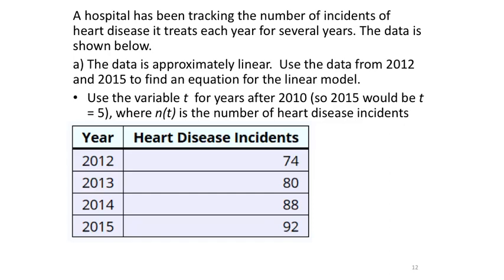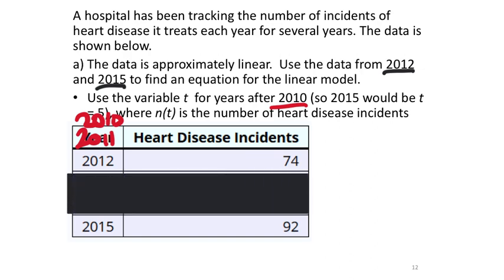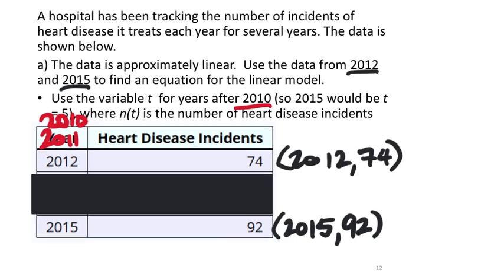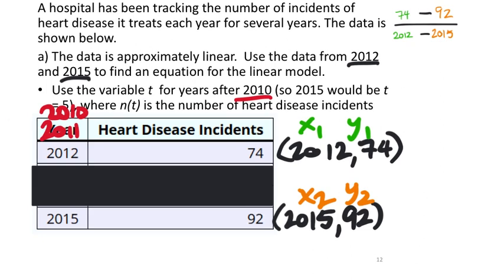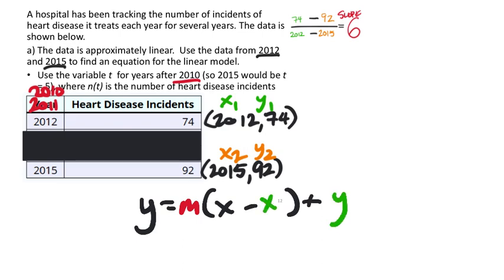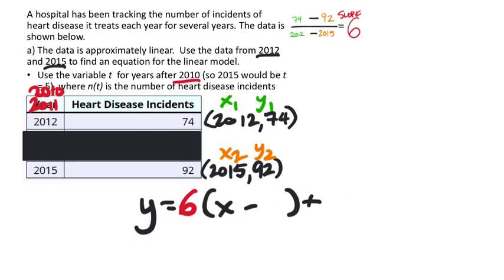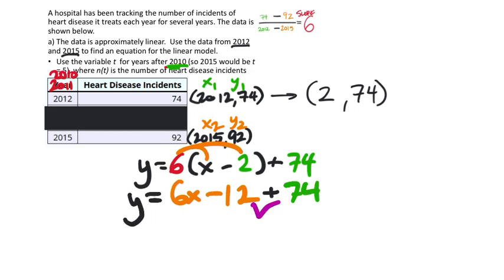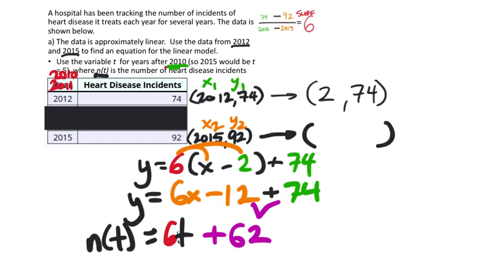Write an Equation then Predict a Future Value Word Problem: the Heart Disease Example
A hospital has been tracking the number of incidents of heart disease it treats each year for several years. The data is shown below.
a) The data is approximately linear.  Use the data from 2012 and 2015 to find an equation for the linear model.
Use the variable t  for years after 2010 (so 2015 would be t = 5), where n(t) is the number of heart disease incidents